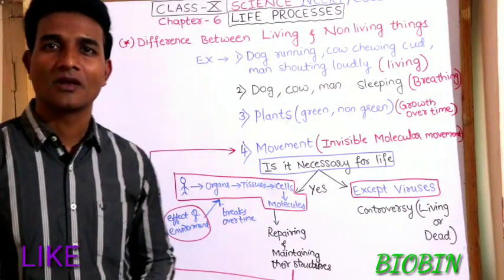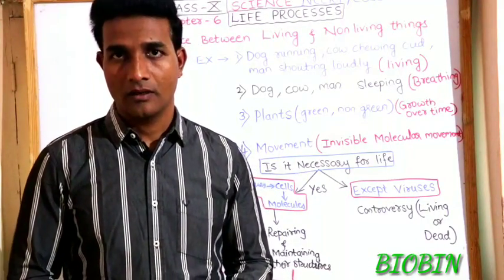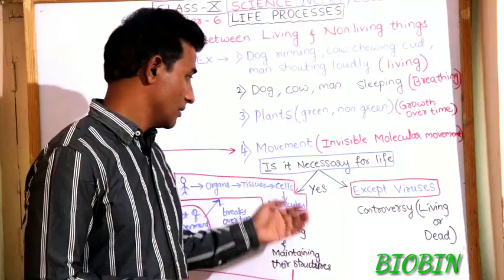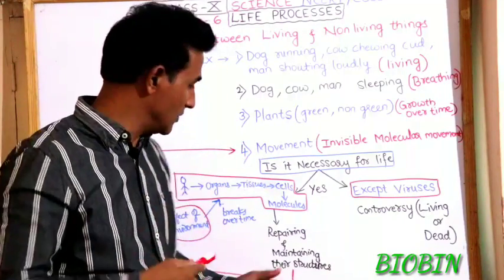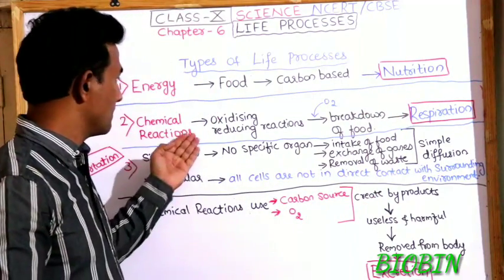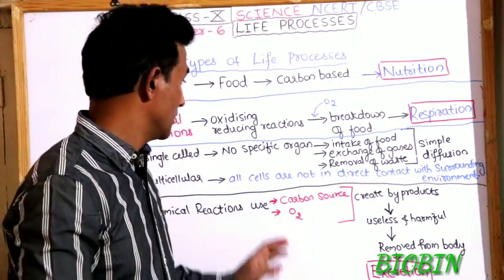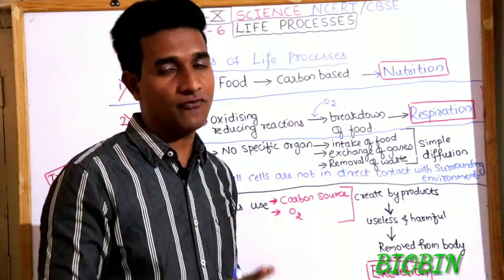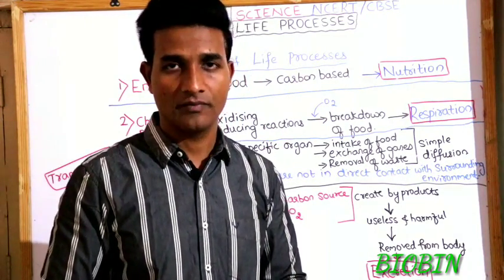Class 10 |NCERT/ CBSE | Chapter 6 / Life Processes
Introduction to chapter 6 /  Part 1